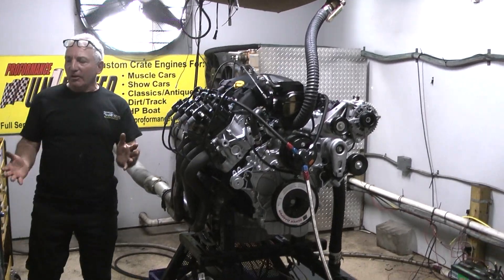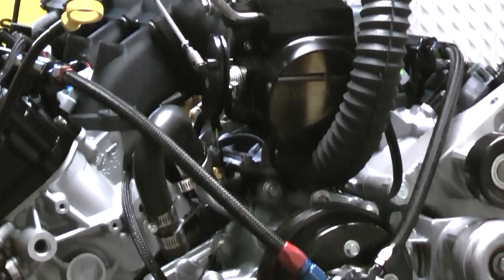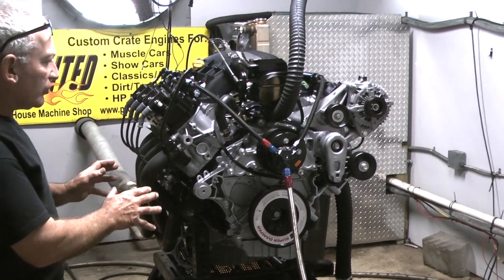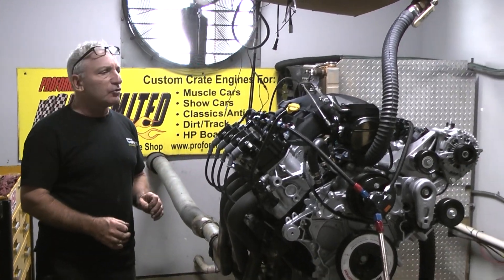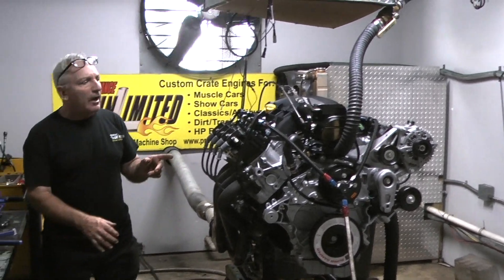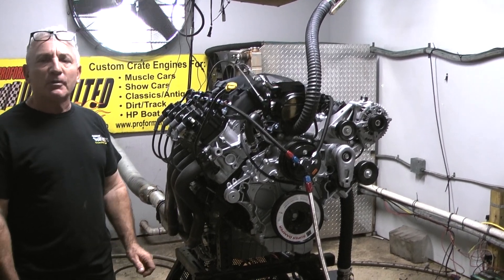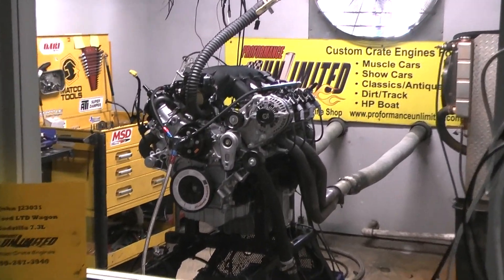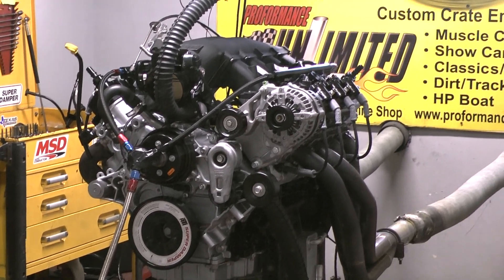Turbo Ready 7.3L Ford Godzilla Performance Engine - Proformance Unlimited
7.3L Godzilla engine boost ready for a Turbo with 1000hp. Engine was custom designed to be installed into an '84 LTD Wagon.
Engine features custom pistons, Callie connecting rods, Comp Cams custom ground camshaft, stainless steel valves, Indy Performance valve covers and a lot more quality parts.

Proformance Unlimited
Melbourne, FL